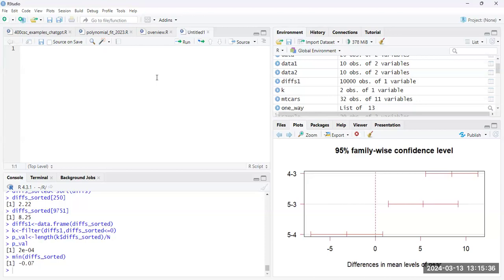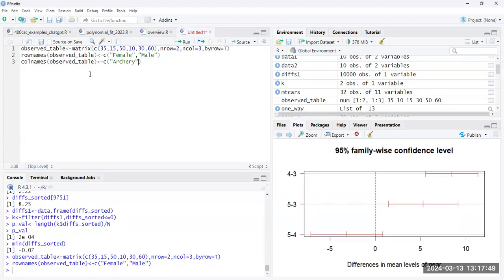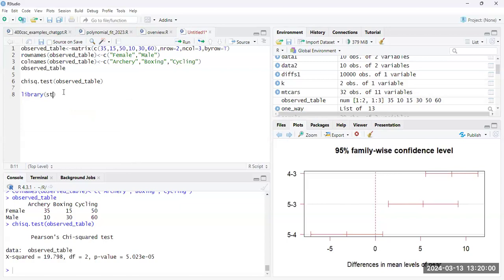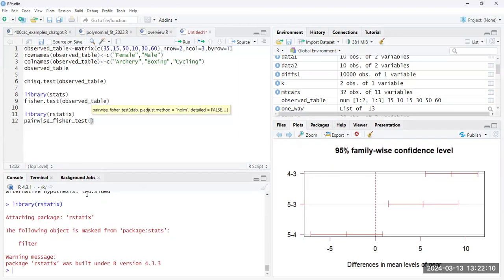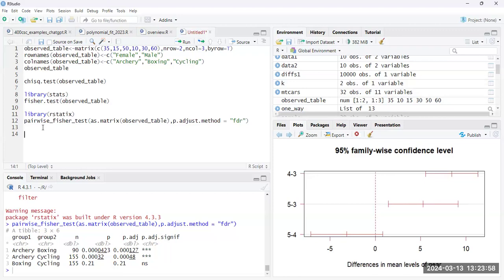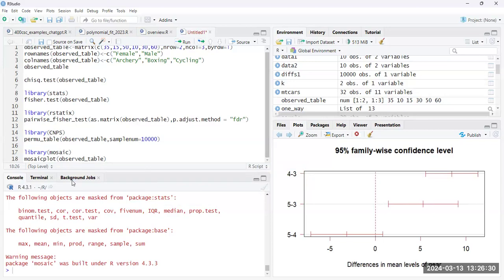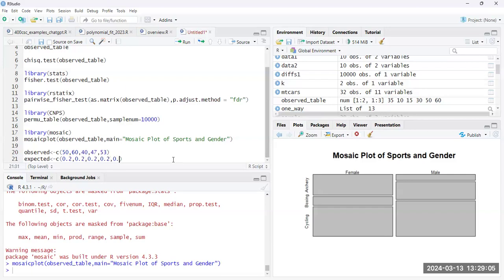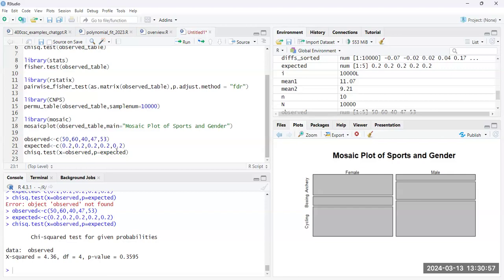Applied Statistics with R Tutorial #11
In this video, we look at tests on contingency tables, chi-squared tests, Fisher exact test, and goodness-of-fit tests in R, including permutation tests on such data.